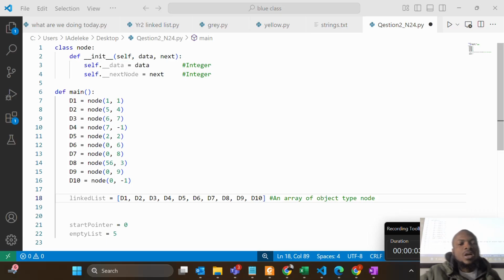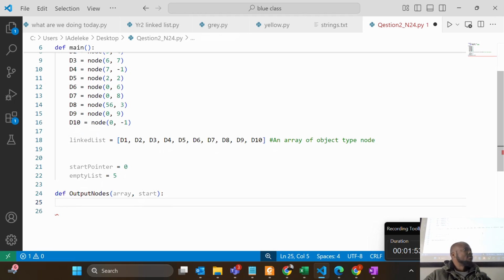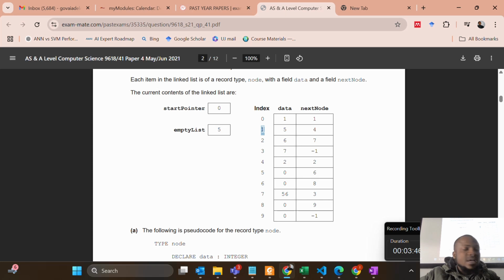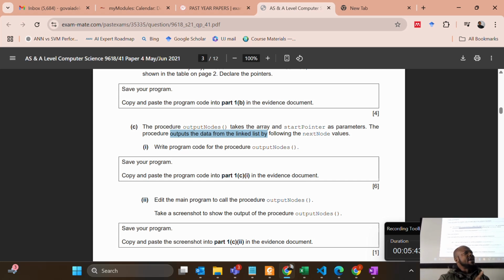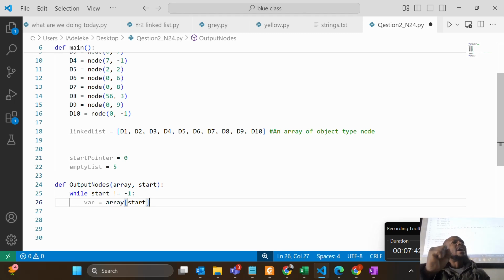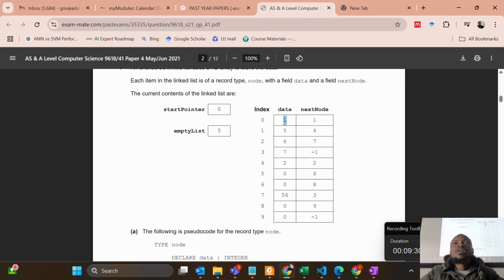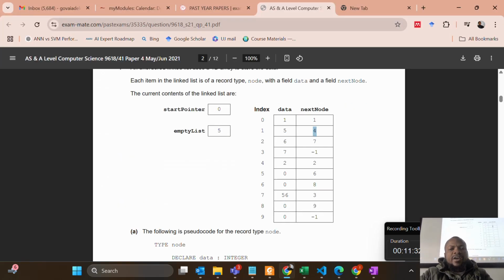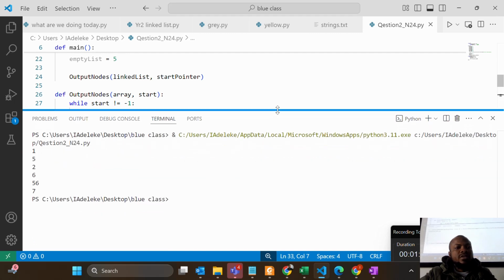PART 23(B): CAIE 9618 A Level COMPUTER SCIENCE BASICS OF PYTHON Abstract Data Type (LINKEDLIST)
Welcome to our 23rd Python Programming Class!

In today’s class, I will explain Abstract Data Types (LINKEDLIST).